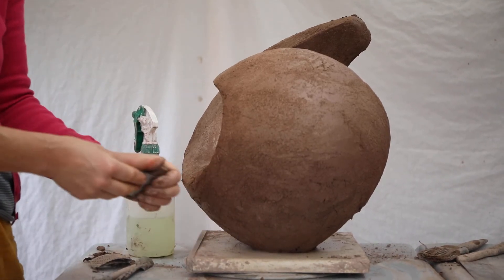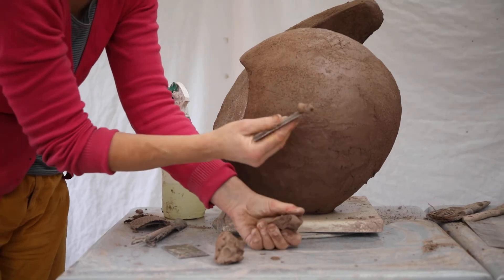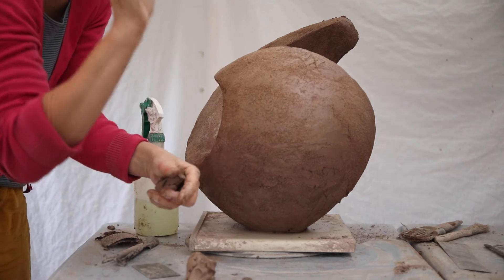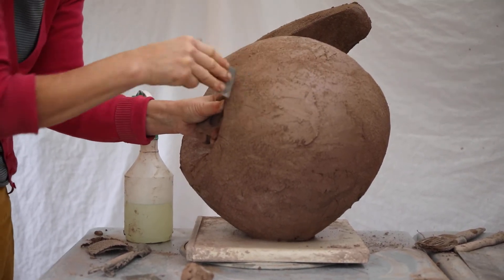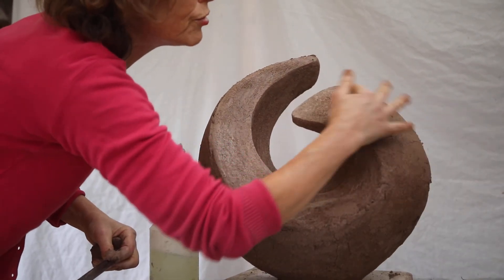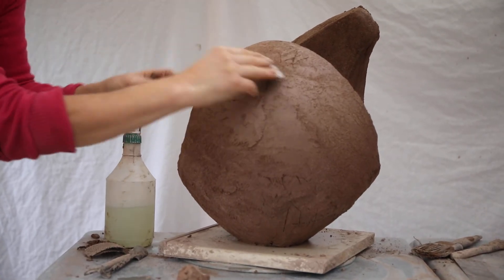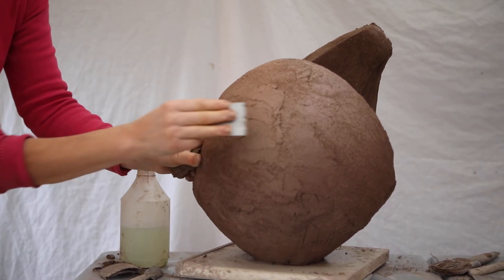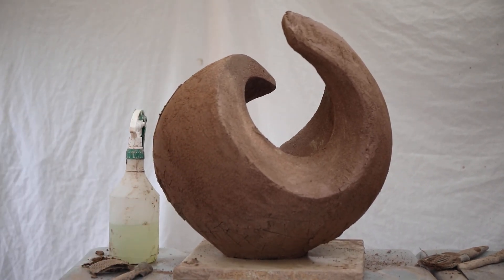Sculpture Tutorial: Building up a round surface "buttering" soft clay onto it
Using a hard metal rectangle tool, deposit soft clay, and blend it in in 2-3 strokes, building up raized "clumps" of clay, that are spreading across the surface that needs rounding and building up .Fill in "craters" and"crevisses". Inspect from the side to see its profile view.